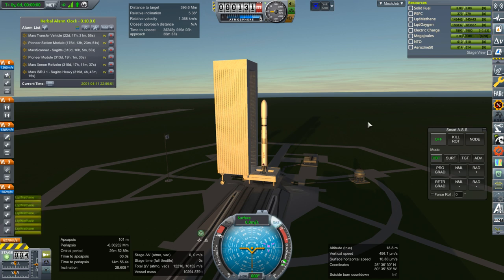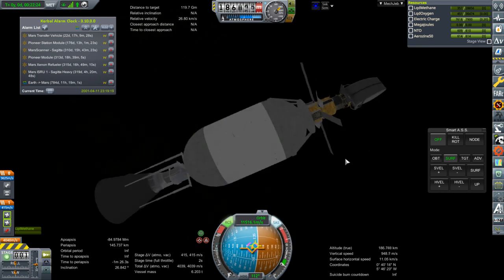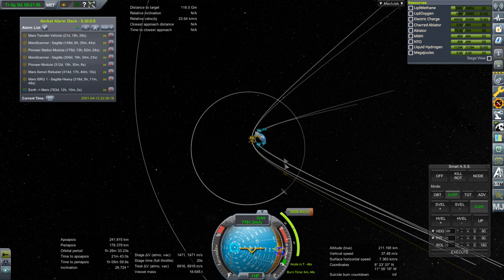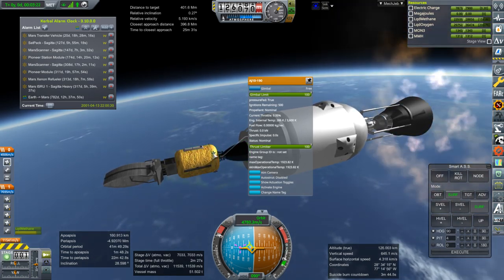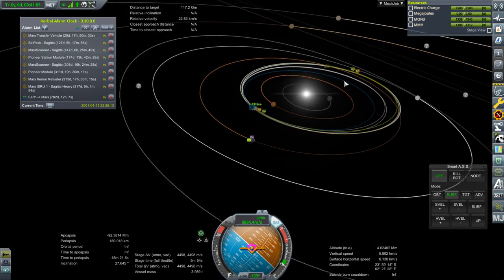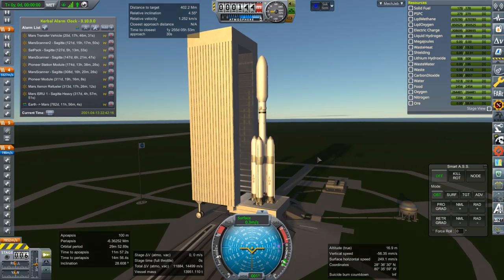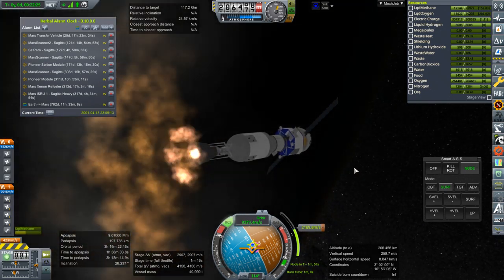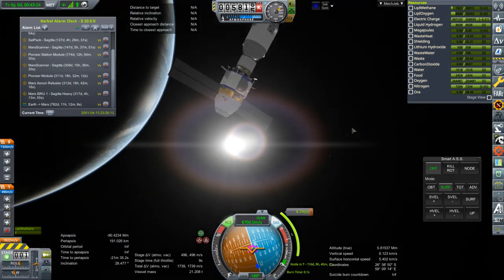KSP 1.6.1 RO and Kerbalism - Mars Colonization 015 - Window 1, Last Pack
I launch four more missions for Mars and decide that this will be sufficient until we get some data from their arrival.